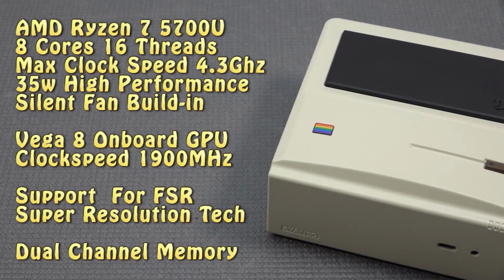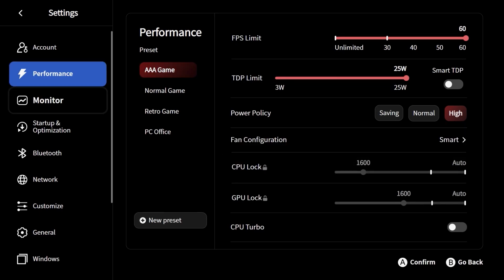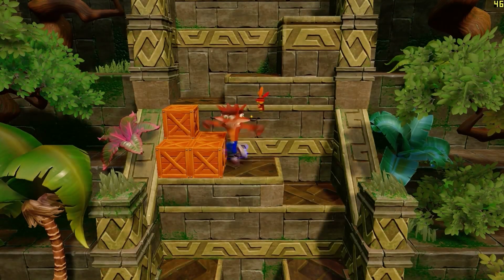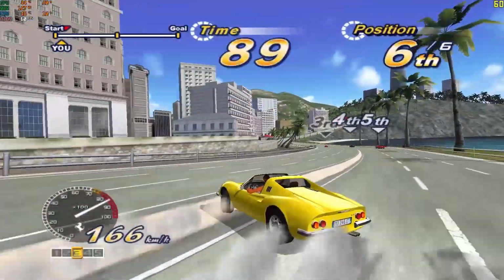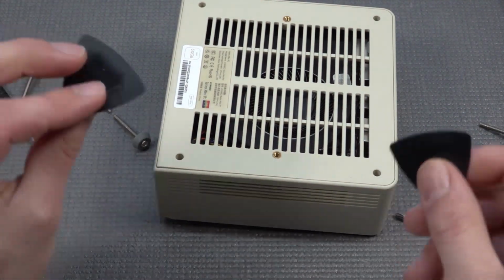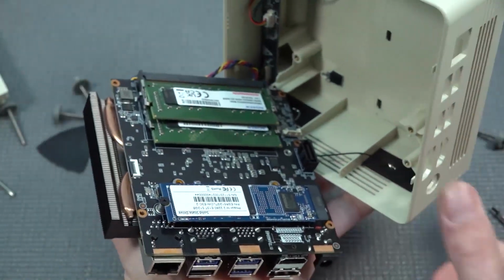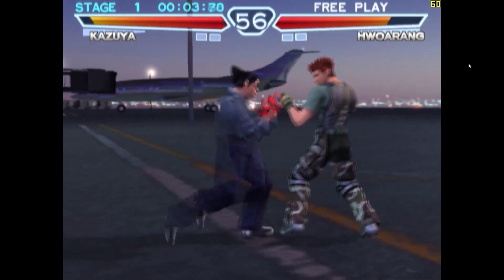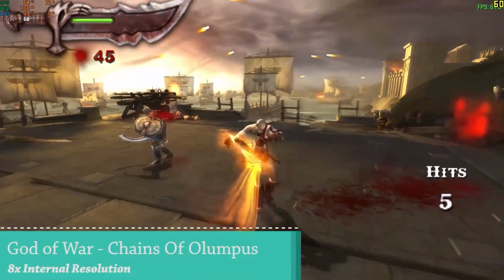Aya Neo Retro Mini PC Solution In 2024 - A Unique Concept -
The Best Solutions ?
Budget Game Box
More Expensive Game Box
Game Stick Solution
Coolest Mini Arcade